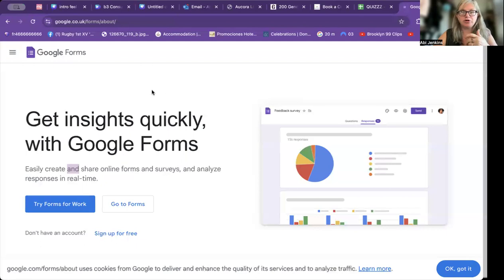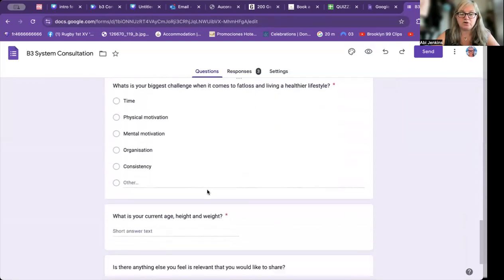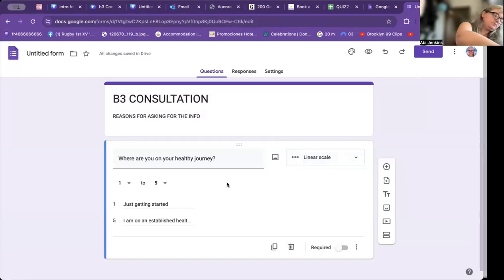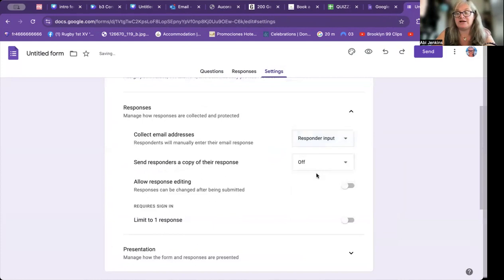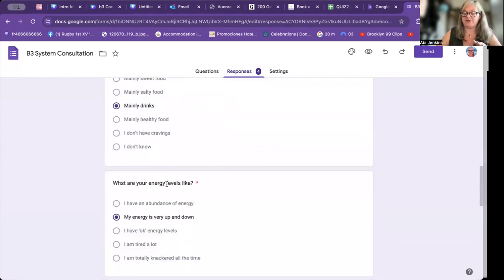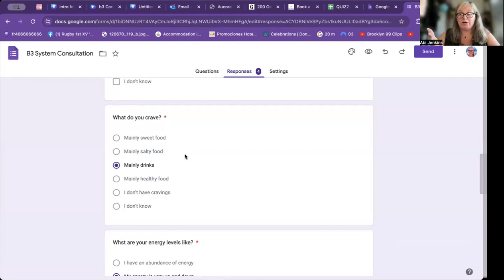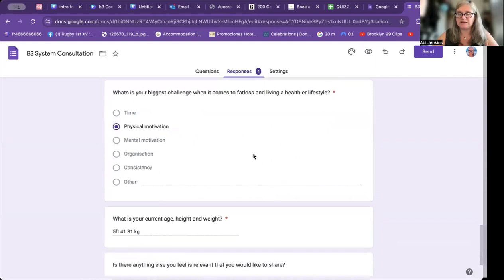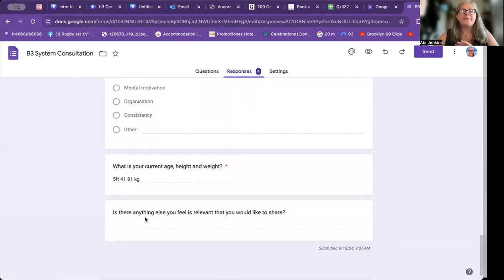B3 Consultant Training - Consultation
The consultation form and report